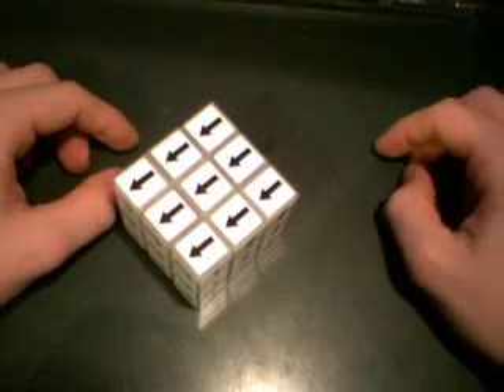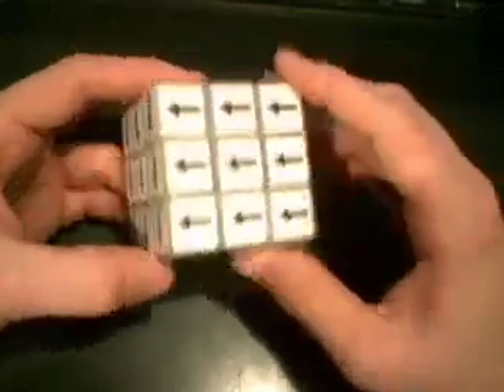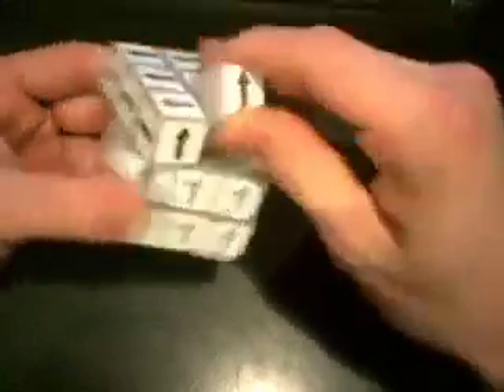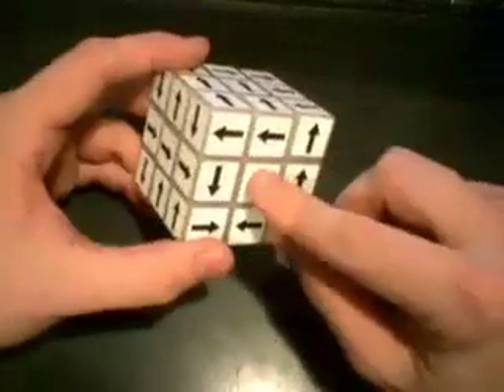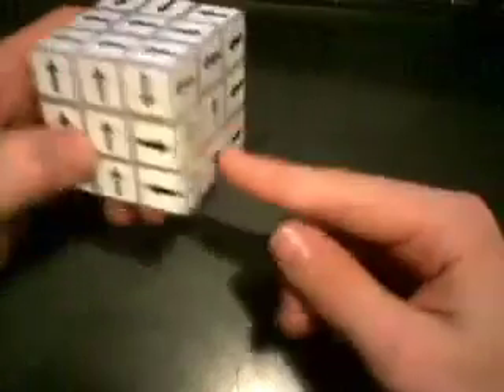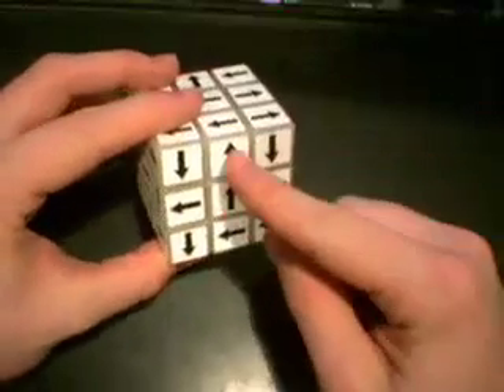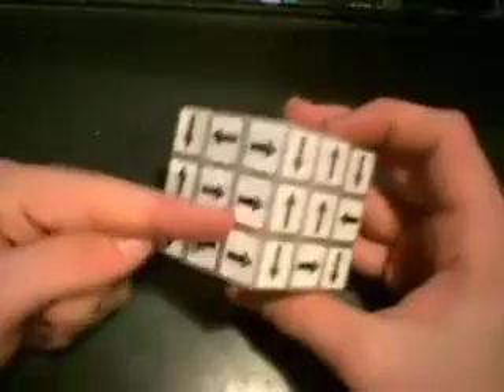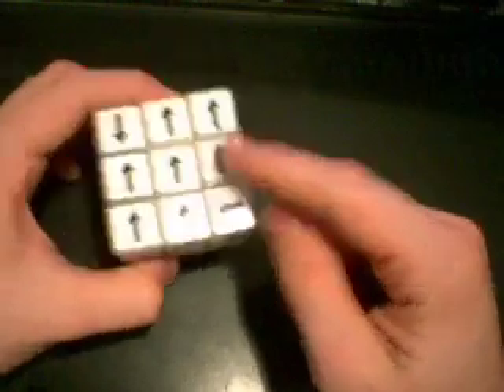Tutorial / How To Solve Shepherd's Cube: Part 1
Algorithms:

"Cross Moves"

The  L: F U R U' R' F'

The Bar: F R U R' U' F'

Center Orientation

180 Degrees: (R U R' U)x6

90 Degrees: M E M' U M E' M' U'